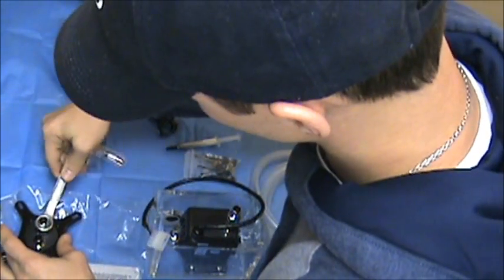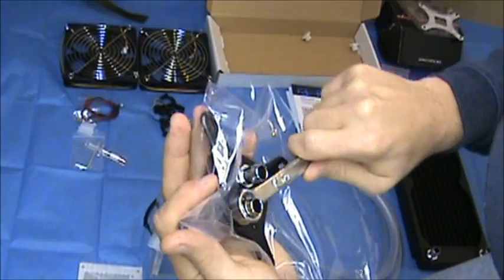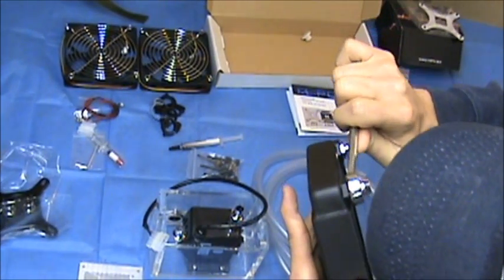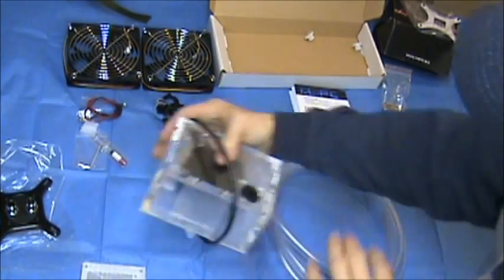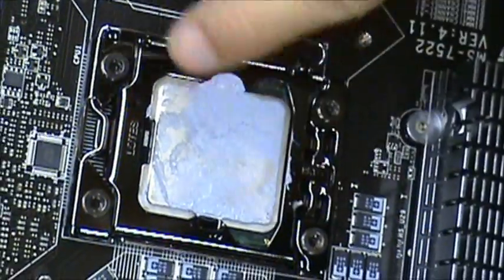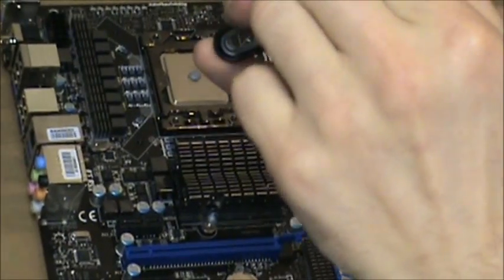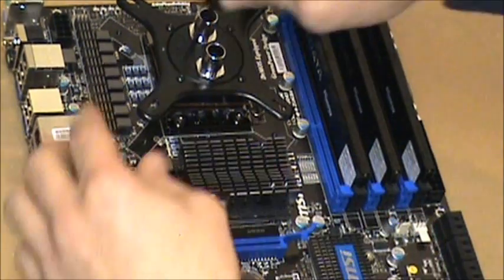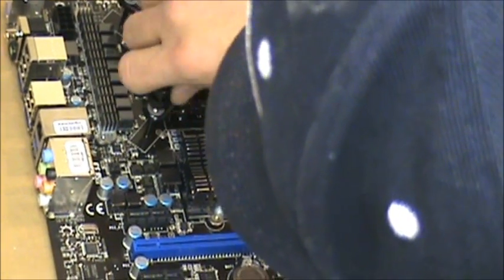XSPC Rasa Liquid CPU Cooling System install pt1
This is part 1 of 2. This video is how I installed my XSPC Rasa Water Cooling CPU kit from FrozenCPU.com. This is an upgrade from my Astek 510 LCLC kit previously installed. Enjoy! Then check out the conclusion here: Pt 2